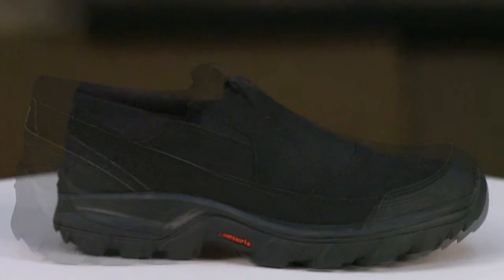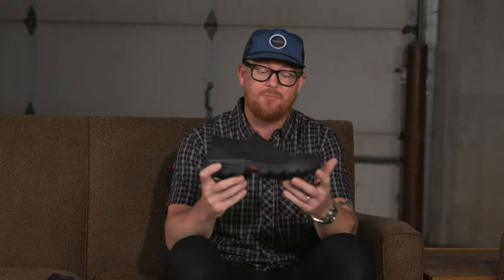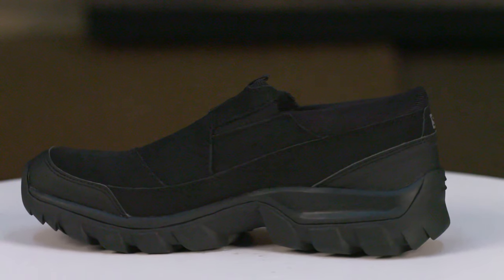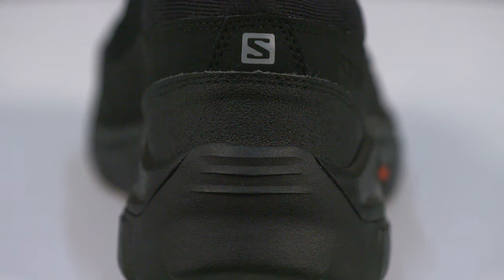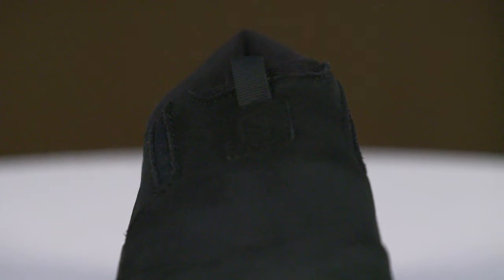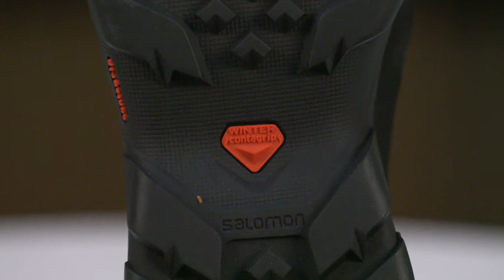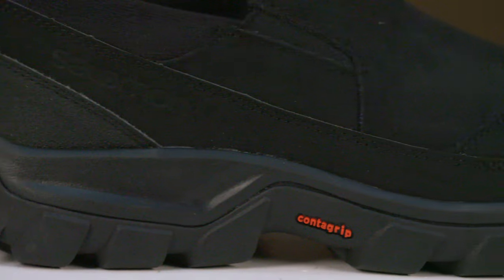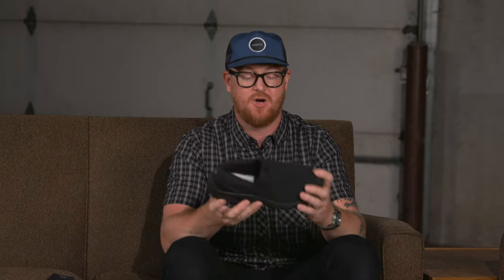Salomon Snowclog Shoes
The Salomon Snowclog Shoes are a great shoe to get you around in harsh winter conditions. They have a super tough outsole that will stomp through snow ice and slush with ease. These are a great casual pair of shoes for anyone!